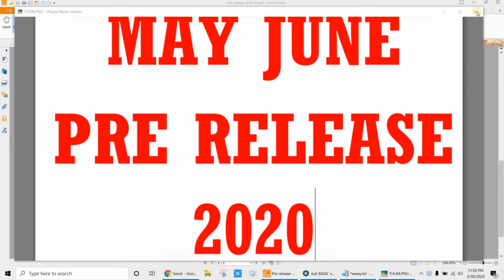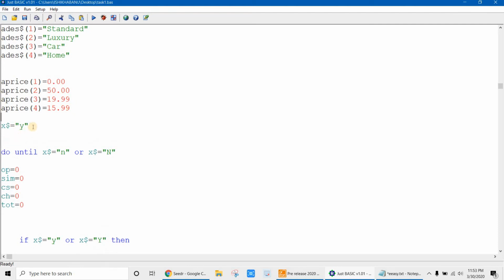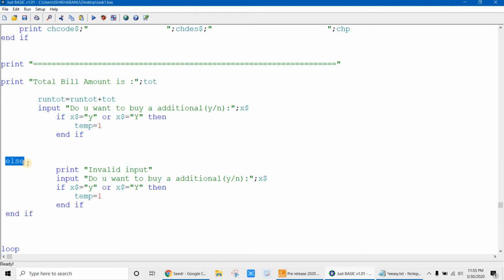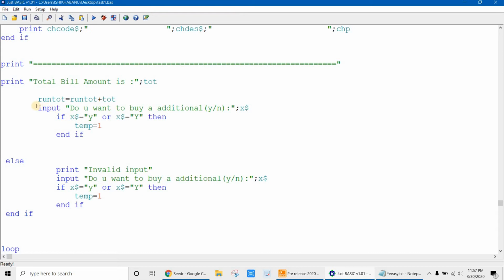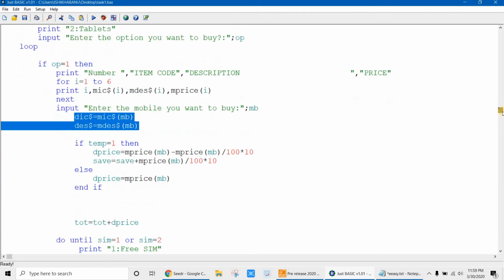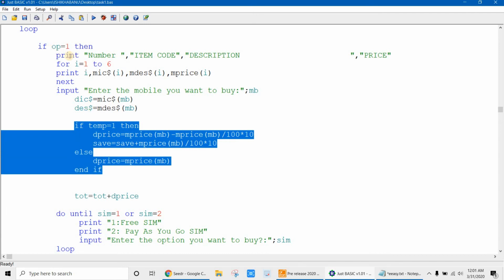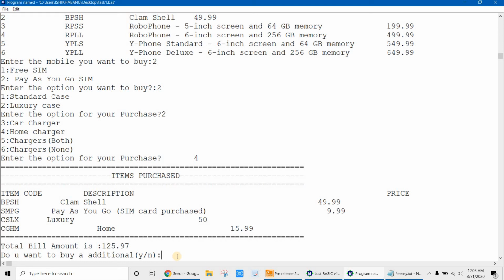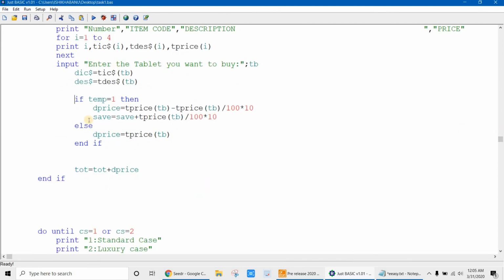Computer science 0478-May June pre release 2020-Part 4 Explained